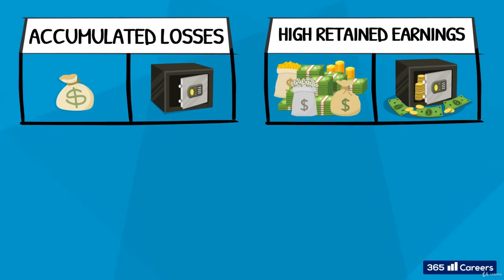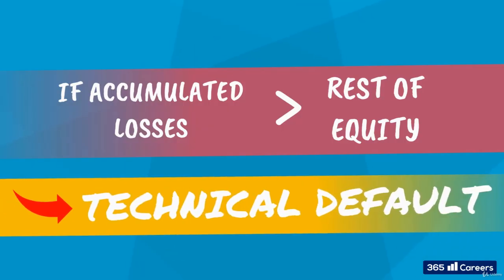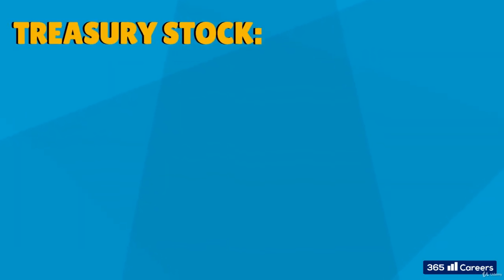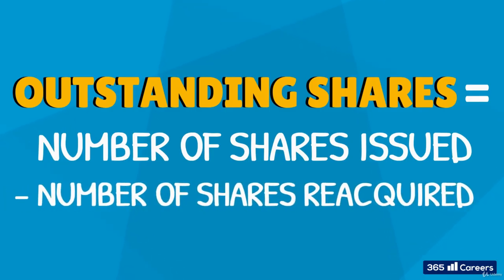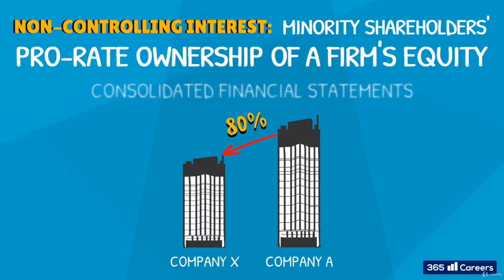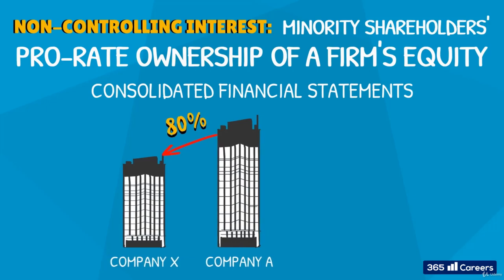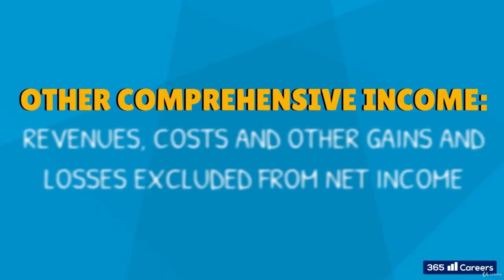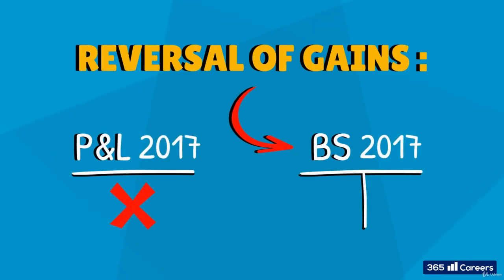Lesson 177 The different types of equity